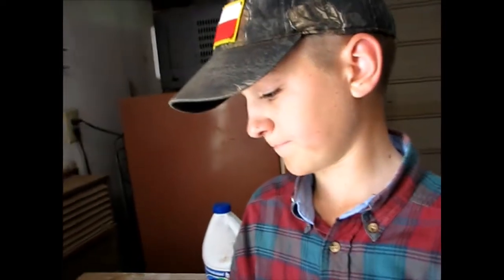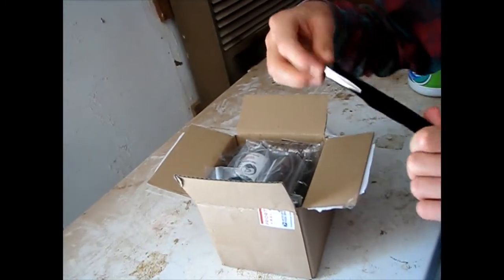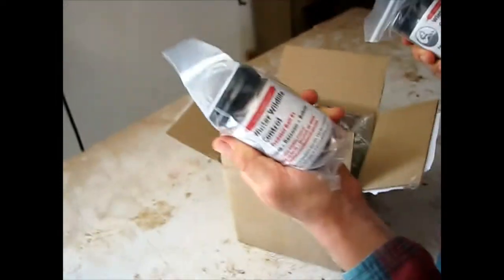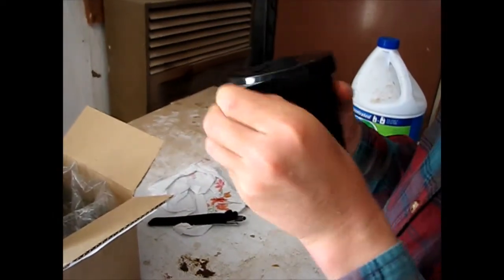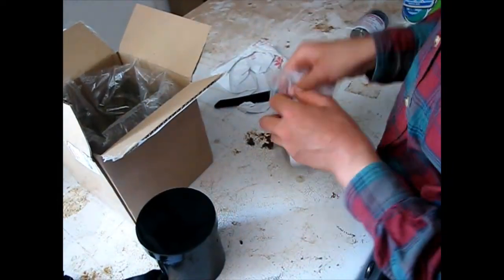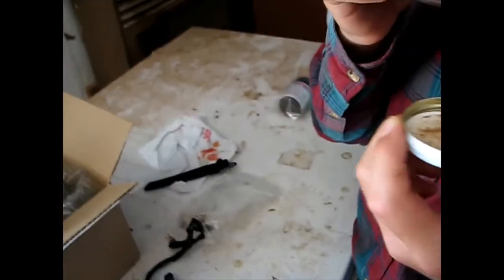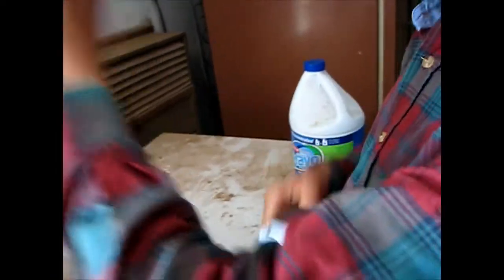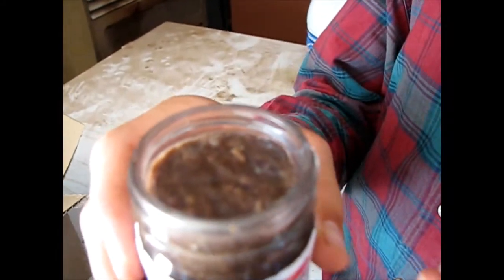Trapping: Shipment from Winter Wildlife Control.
A video of some baits given to me by Ernest Winter from Winter Wildlife Control!  Thank you so much, Mr. Winter!
"Predator Bait #1" is a bobcat meat based bait, and "Predator Bait #2" is a 3 meat based bait!